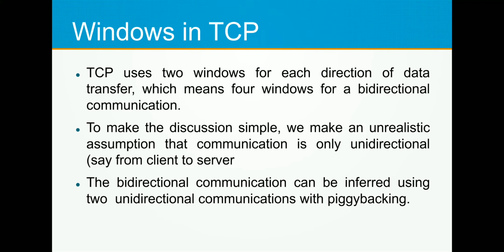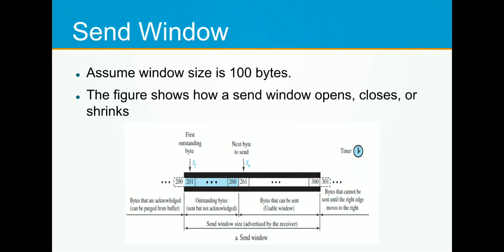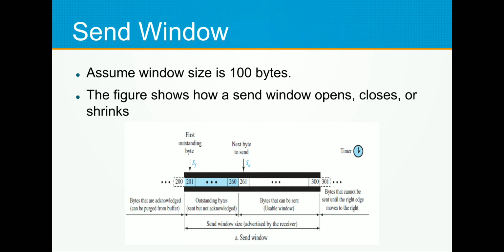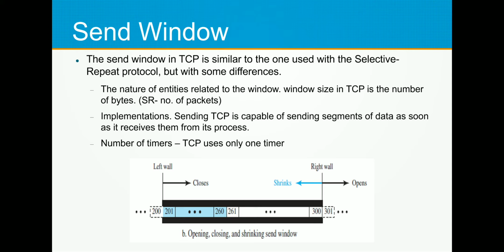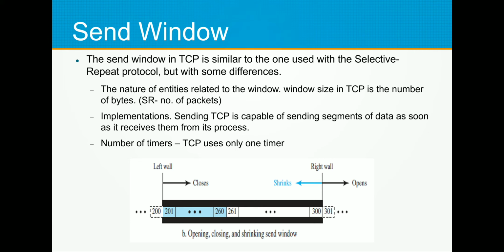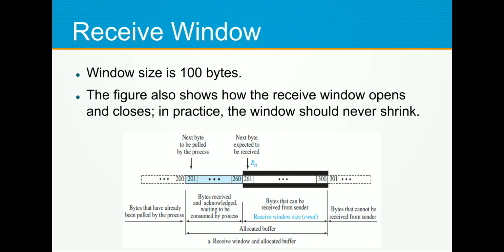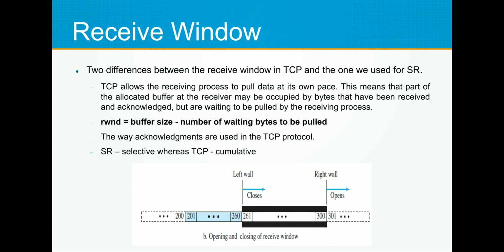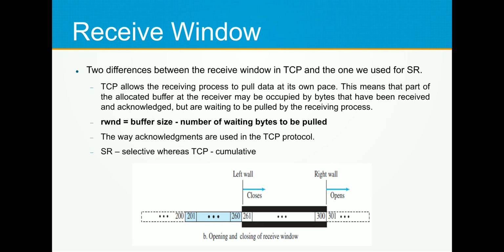TCP_Session_05